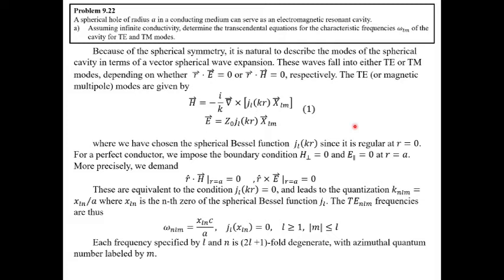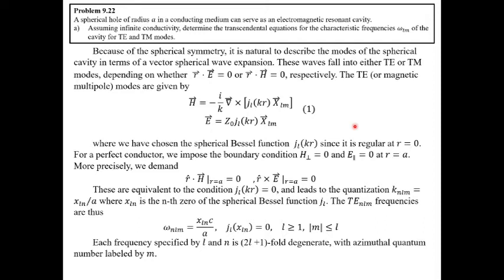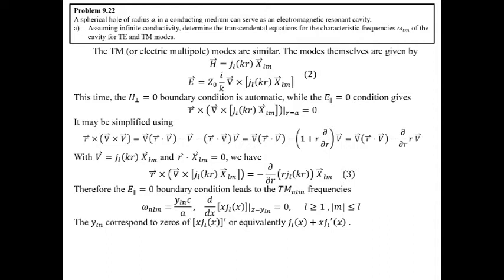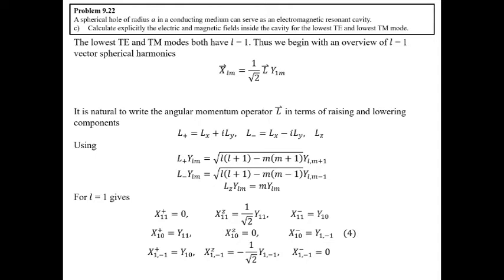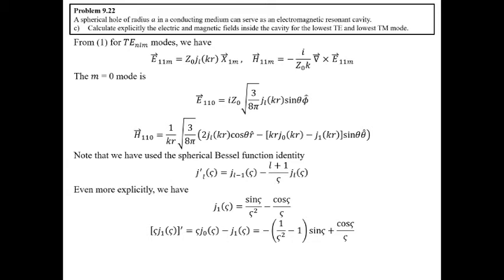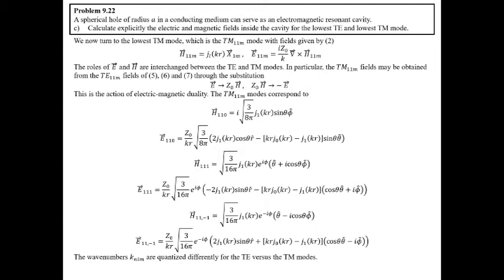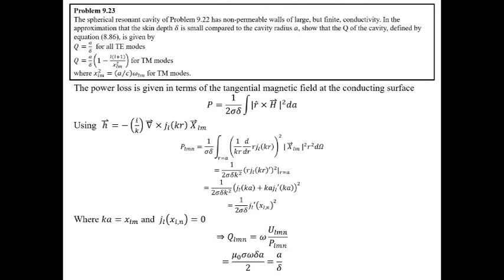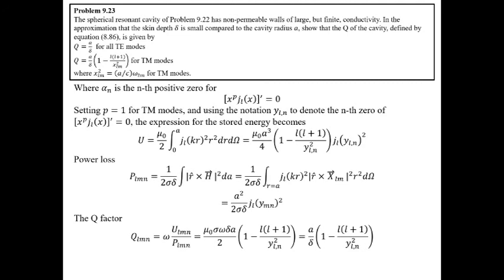ED200416 Probs 9. 22 and 23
ED200416 Chap.  9 Probs  22 and 23